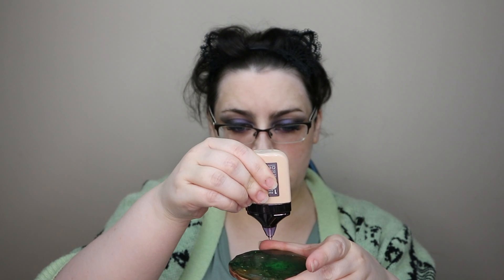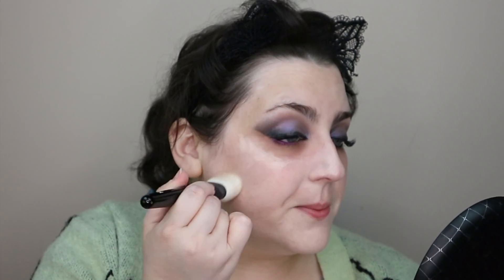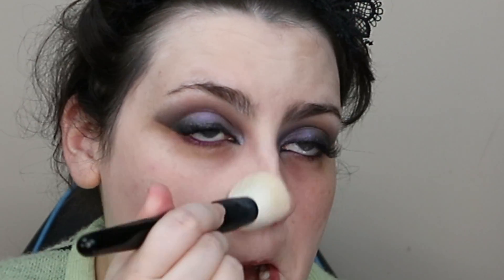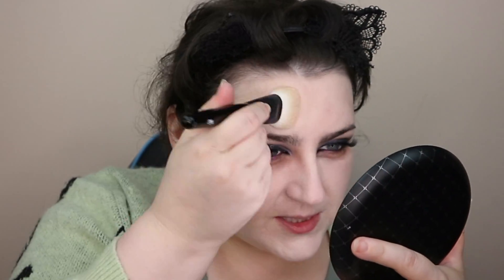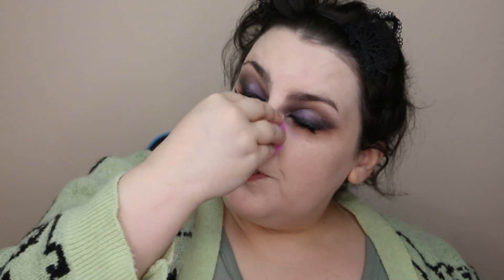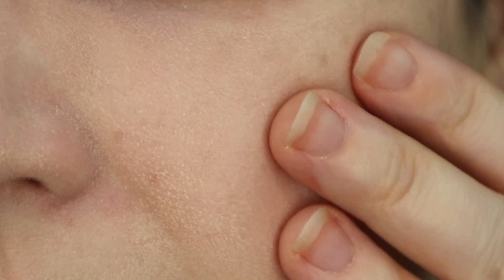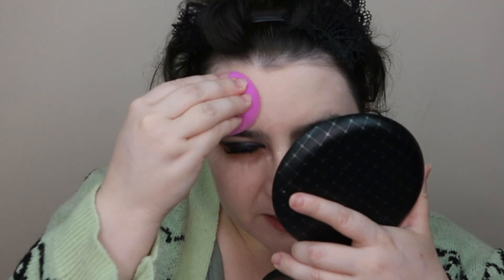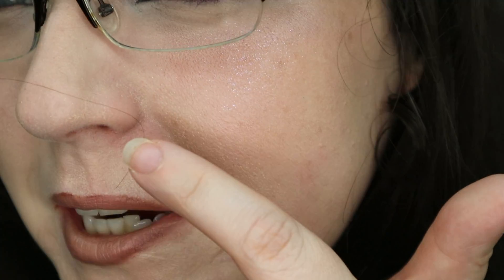Urban Decay Face Bond Self Setting Foundation - A New Holy Grail Foundation? All Day Wear Test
Hi friends! The Urban Decay Face Bond Self_setting Foundation with Niacinamide was recently made available here in Ireland, and I have been super interested to test it out! I wanted to put together a wear test and an overall first impressions of the foundation - along with seeing it in lots of different lighting (including natural light) throughout the day.  So, this is what today's video is all about!

Urban Decay *
Look Fantastic *
Beauty Bay *
Sephora US and Canada *
Sephora UK *
Cult Beauty *
Ulta Beauty *